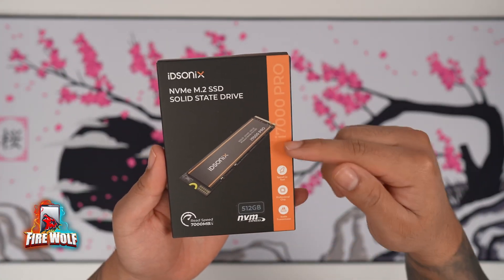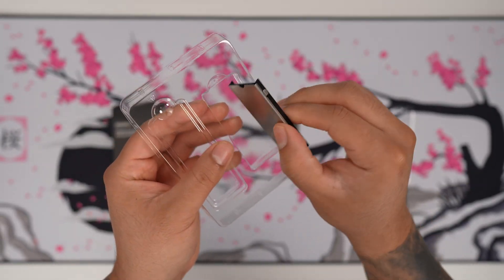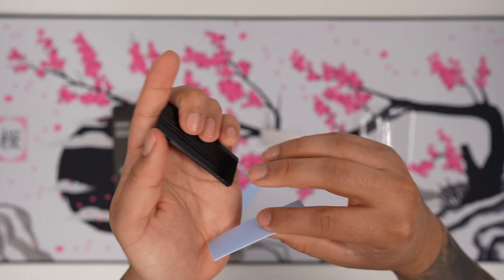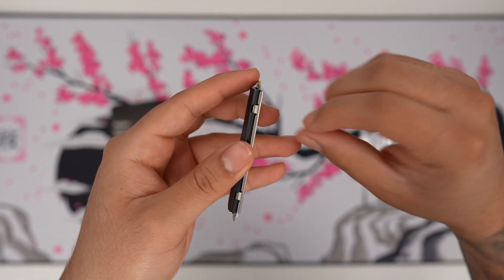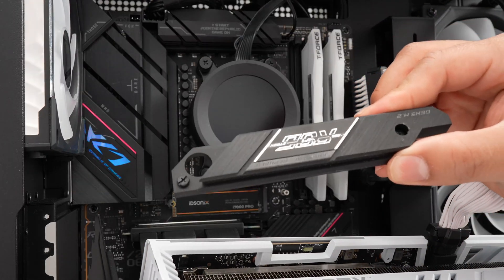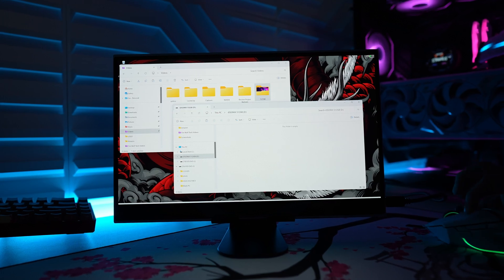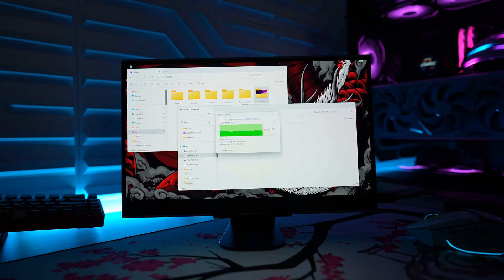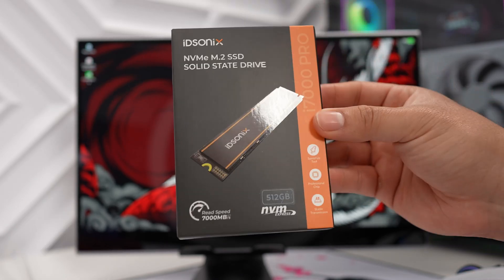iDSONIX i7000 Pro NVMe SSD Review : The Ultimate M.2 Solid State Drive ?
The iDSONIX i7000 Pro SSD features write speeds up to 7000 MB/s and has an optional heatsink cover !